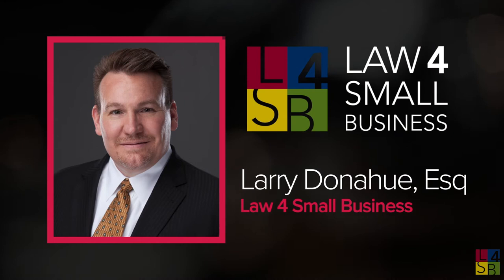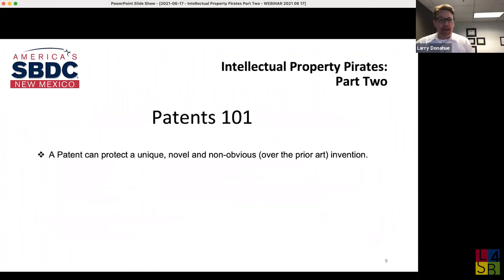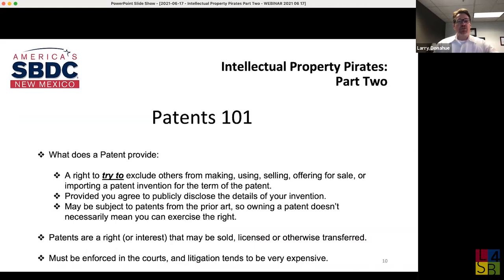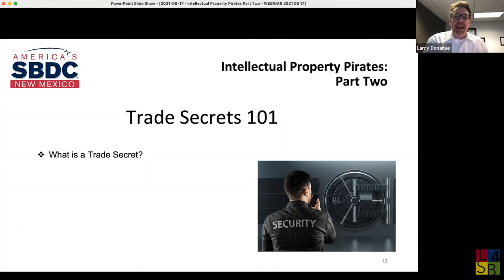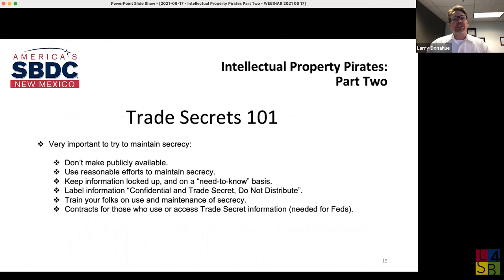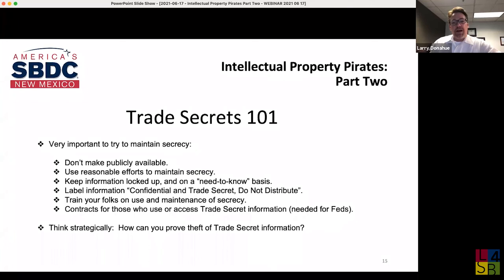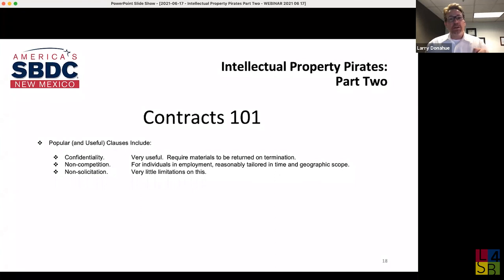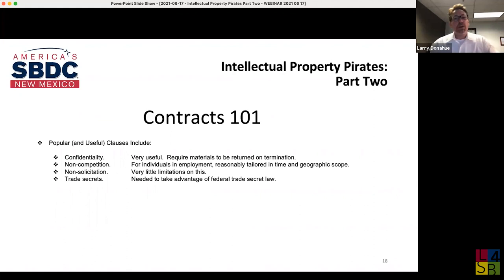Intellectual Property (IP) Part 2: Protecting Your Patents, Trade Secrets & Contracts - L4SB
Larry Donahue, Attorney and Founder of Law 4 Small Business, provides an in-depth presentation on intellectual property. In this video, we’ll cover everything you need to know about understanding and protecting your intellectual property, as well as the critical aspects of patents, trade secrets, and contracts. This webinar is perfect for entrepreneurs, business owners, and anyone interested in the legal aspects of intellectual property.

This webinar will discuss:
⮞ What is intellectual property (IP) (and what it isn't)
⮞ The different types of IP
⮞ How IP can protect certain aspects of your business
⮞ Patents, trade secrets, and contracts

💬 Comments: Have questions or need further clarification? Drop your questions in the comments below.